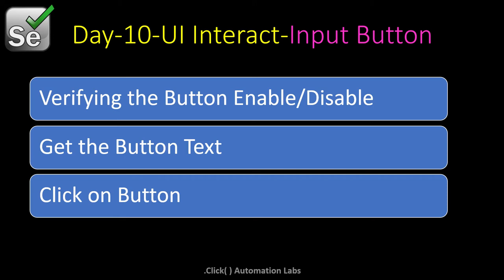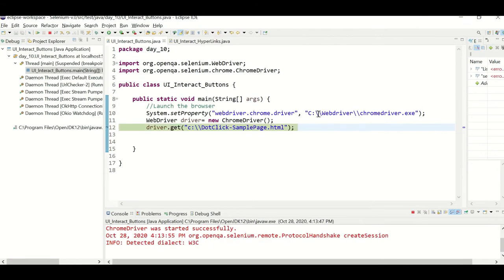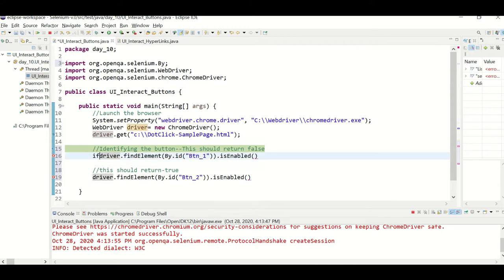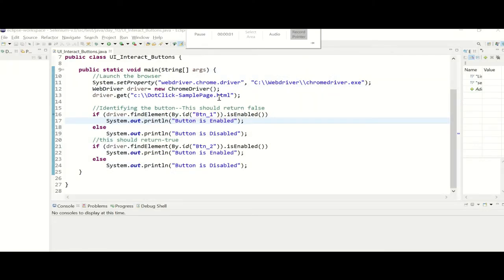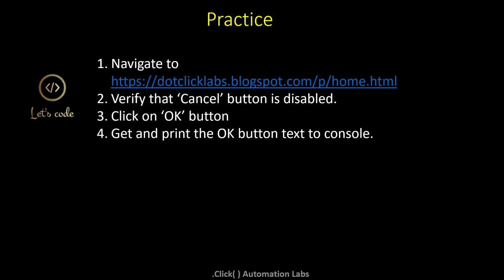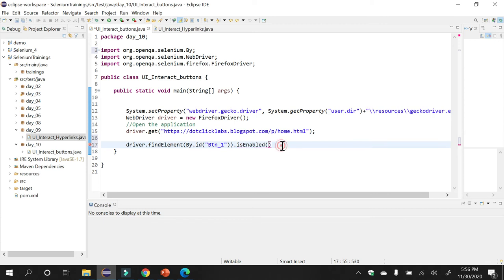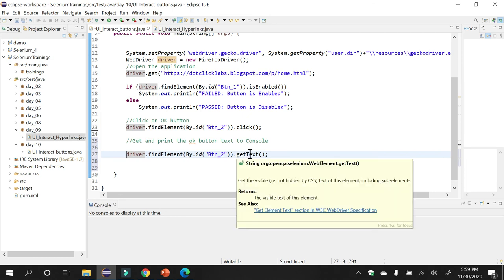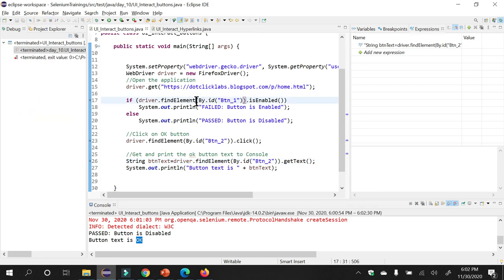Day-10-Working with Buttons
STEP by STEP explanation of working with input buttons using selenium webdriver using live examples.